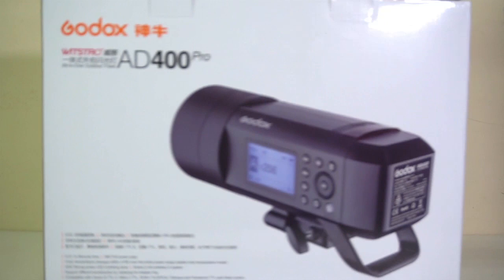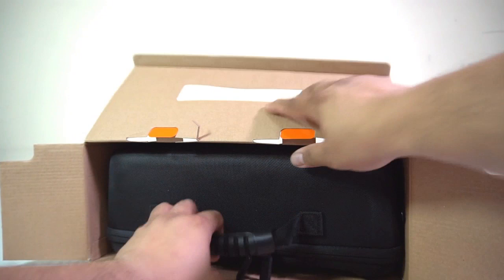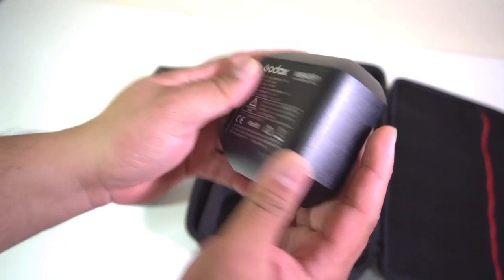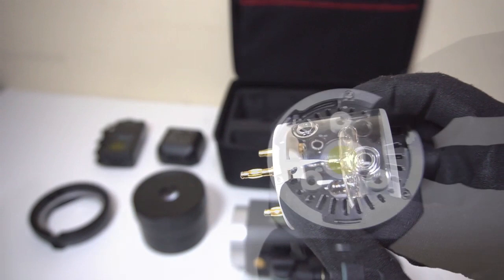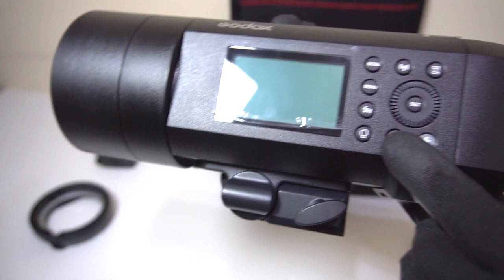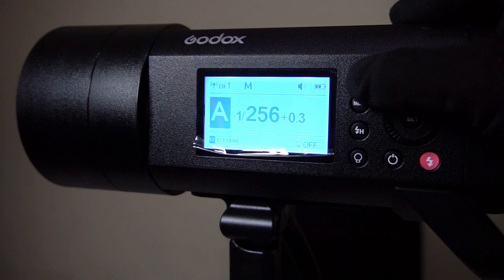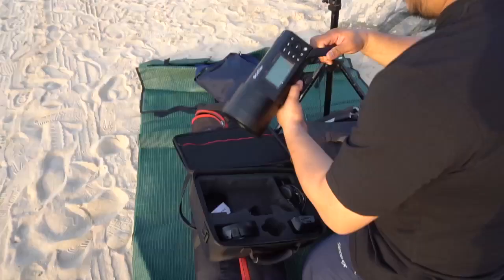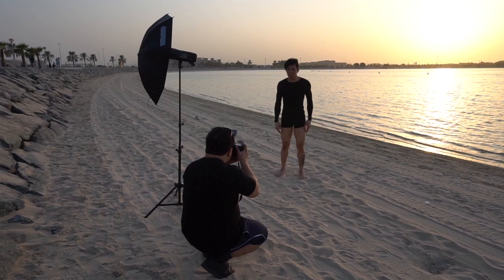Unboxing and Test shot with the Godox AD400Pro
The GodoxAD400Pro is available at Advanced Media (Professional Video/Photo Equipment). It is an affordable professional outdoor, HSS Flash.

We photographers always have constant requirements. The ability to be mobile, total control of lighting conditions. What if we can bring studio quality lighting outdoor
How can we satisfy our personal projects and clients?

GodoxAD400Pro is your affordable creative opportunity.

Chris Calumberan Photography FZE Godox Photo Equipment Co. Ltd Advanced Media (Professional Video/Photo Equipment)